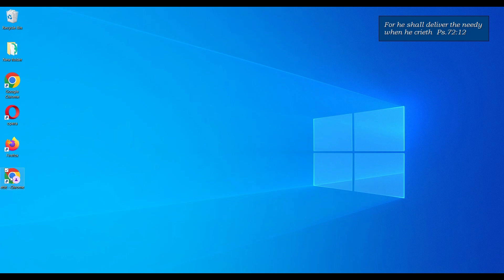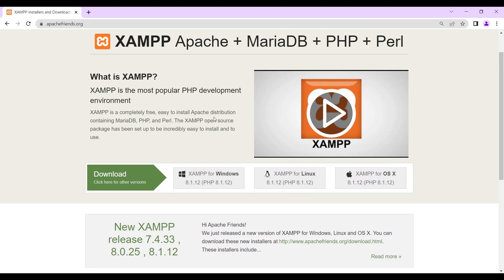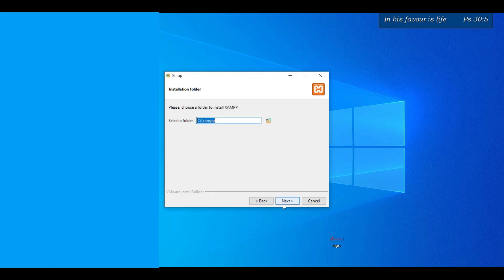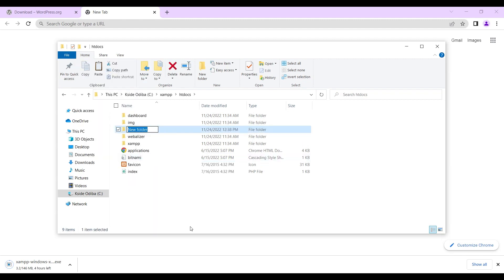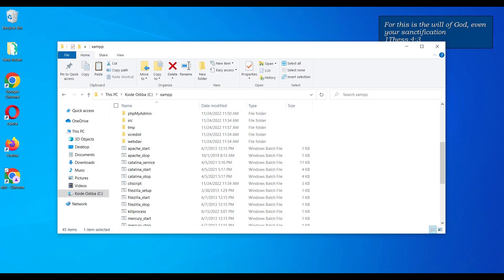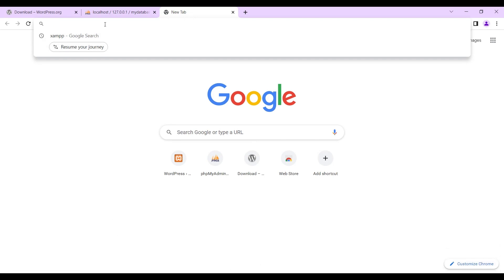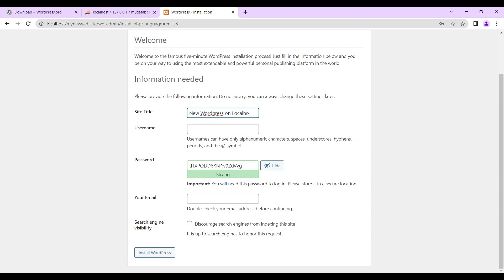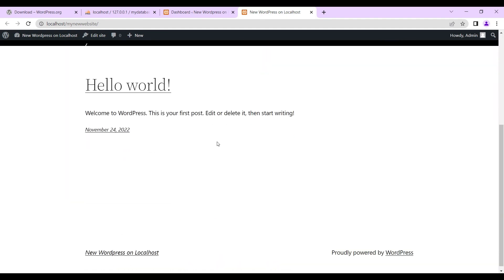How to Install Wordpress Locally on your Personal Computer 2023 | Step by Step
In this video, I will show how to install WordPress on your Personal computer using the XAMPP server. XAMPP is one of the long-standing and most popular local PHP development environments. Wordpress requires PHP and database to function properly, I will be teaching how to set everything up properly. The steps described are similar to other Local servers.

Wordpress installed on localhost can be accessed on your PC only, others reason for Installing WordPress on localhost includes Its faster, safer, save server resources, You don't need an internet connection, reduces cost, and also gives you the opportunity to practice your designing skills.